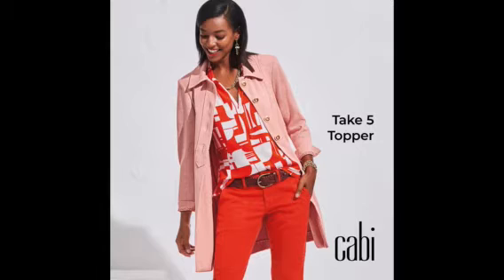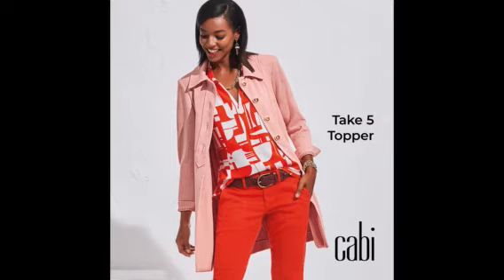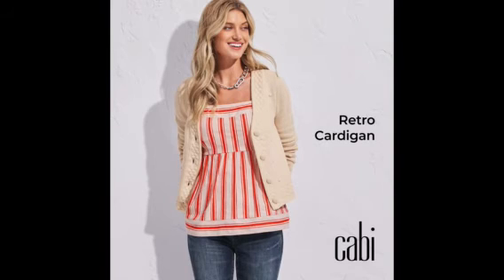cabi Spring 22 collection Enchanting & Elating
cabi's Spring 22 collection communicates energy, optimism and a bright future with its theme Wonder. For the 1st and 2nd groups in the collection, cabi stylists Donna Patey, Brien Schiappa-Dunn, and Debbie Franklin showcase the Celebrate Dress, Circuit Jacket, Brunch Top, Take 5 Topper and Retro Cardigan.